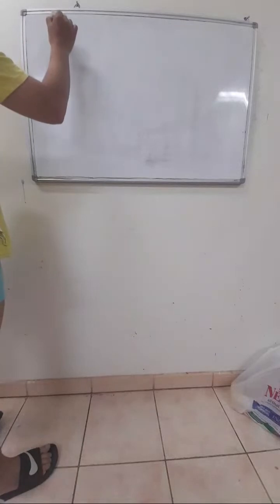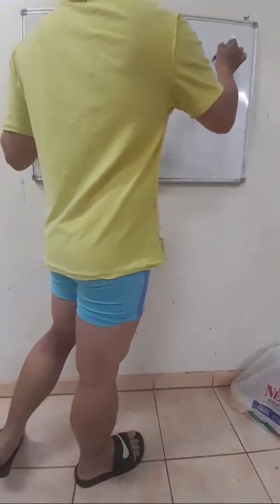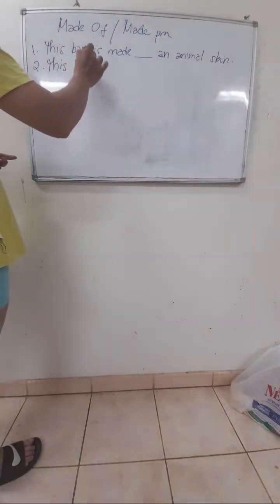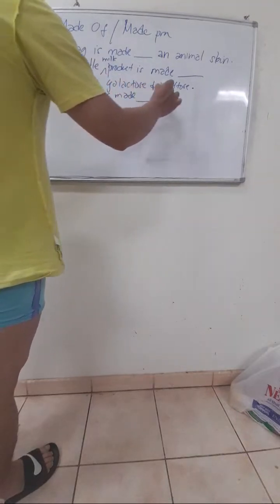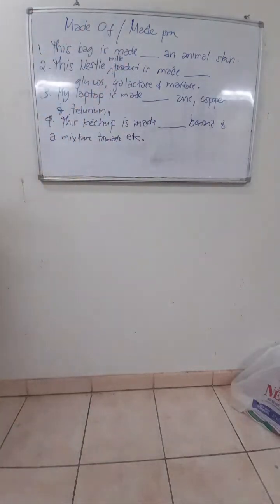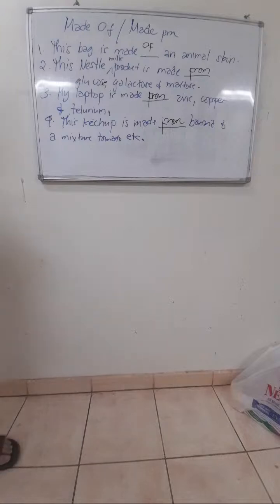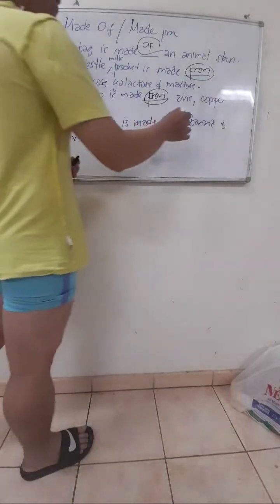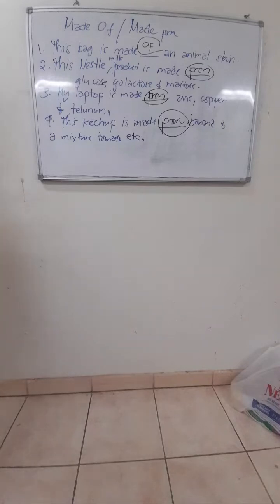Profiency English (Languuage Ability)